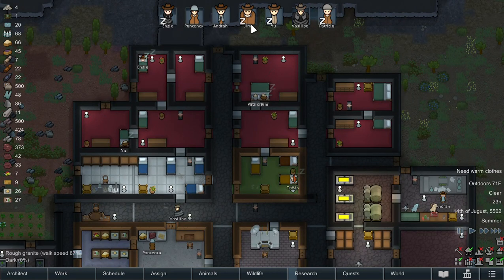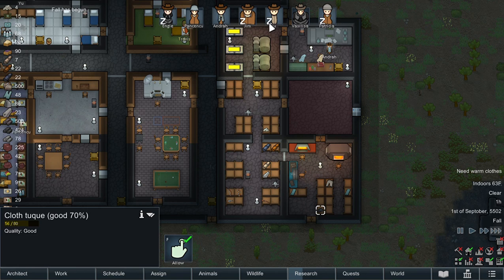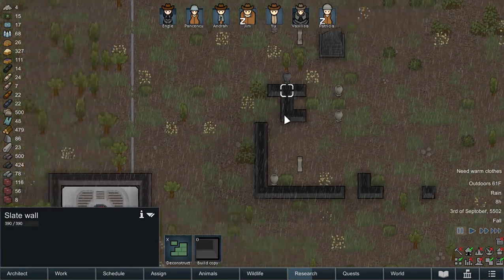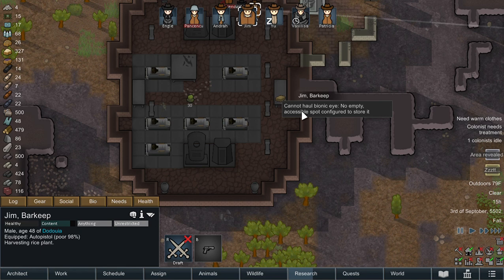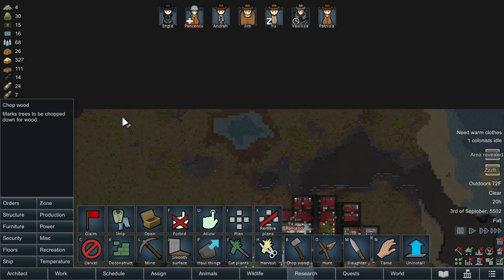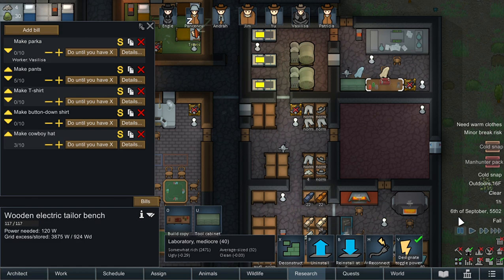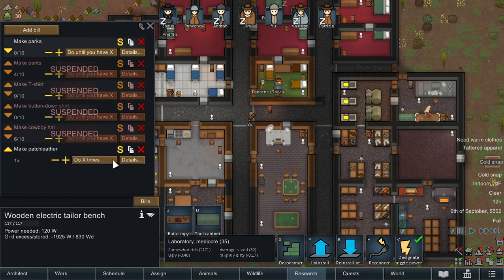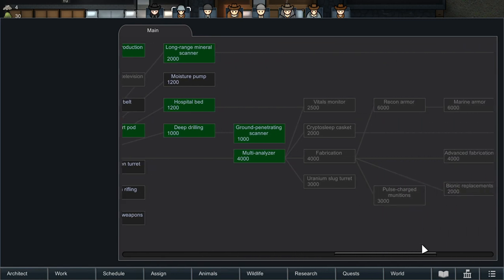RimWorld Let’s Play 18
RimWorld is a sci-fi colony sim driven by an intelligent AI storyteller. RimWorld by Ludeon Studios,